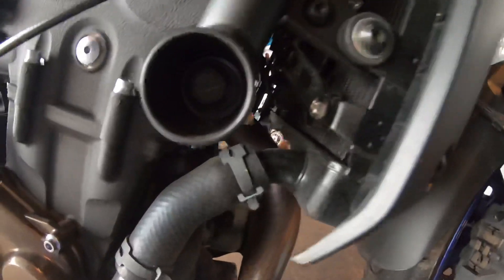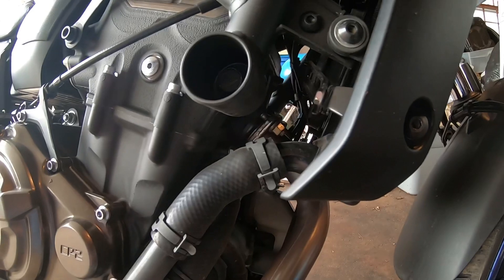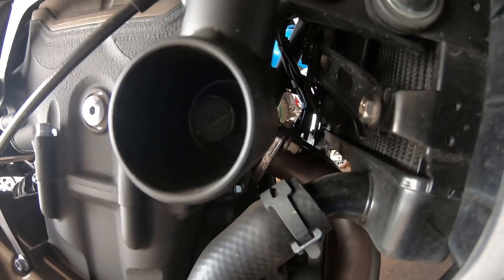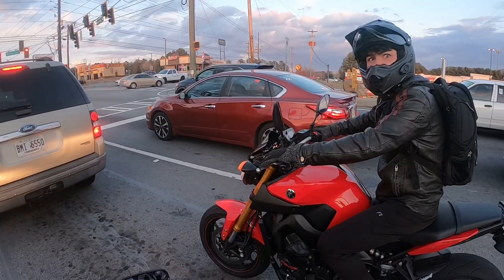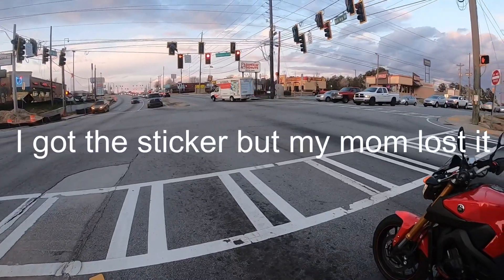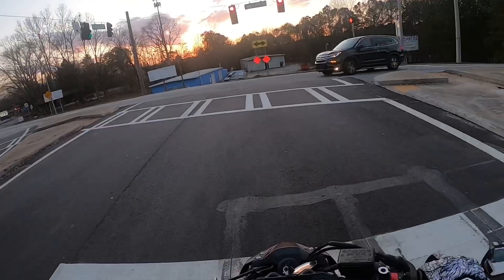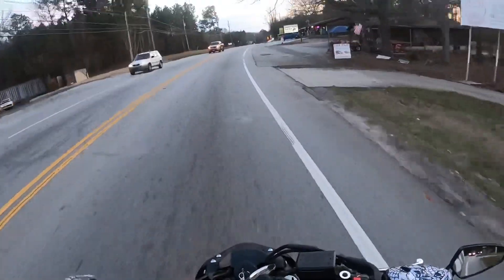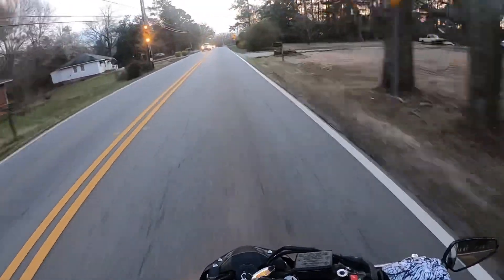Yamaha mt07 || exhaust install || dual vlog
Where to buy: Complete Full system exhaust For Yamaha FZ-07 MT-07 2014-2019

Gear
Helmet: Icon variant deployed with blue face shield
Jacket: street and steel flannel
Gloves: icon idk lol
Bluetooth: sena 20s evo

Vlog setup
Camera: GoPro hero 7
Mic: GoPro mic adapter and purple panda mic
Case: ULANZI V2 Housing case

Case and mic here on amazon